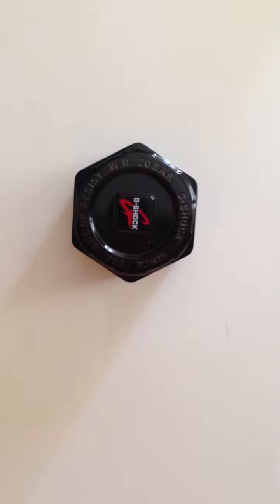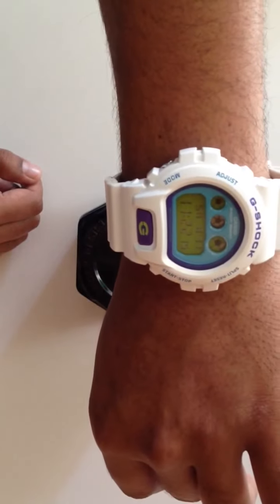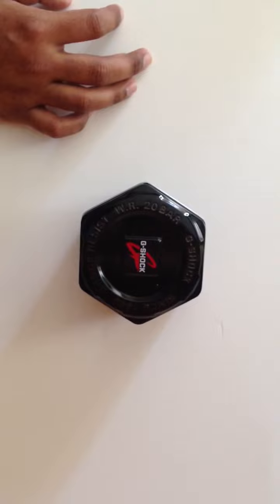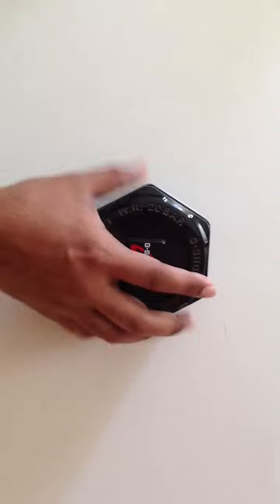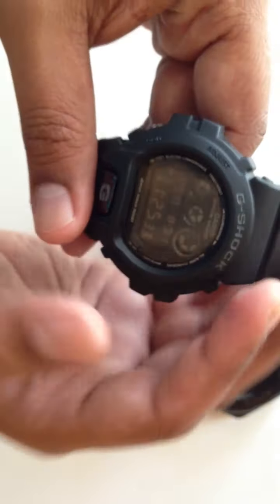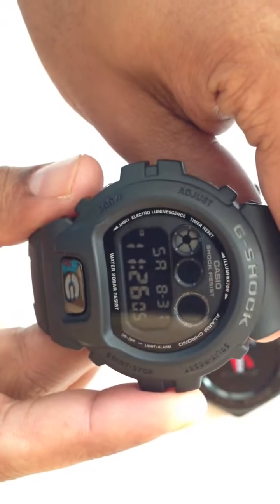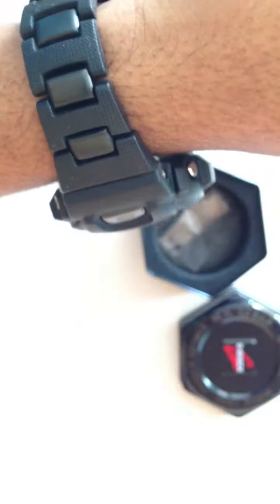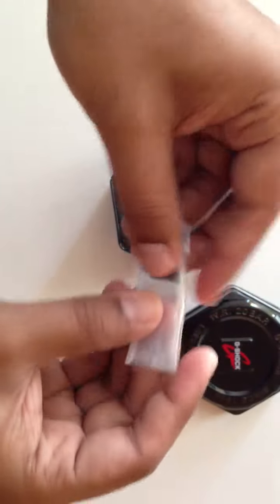Custom G-Shock DW6900 Dark Knight StaRemix Review Casio